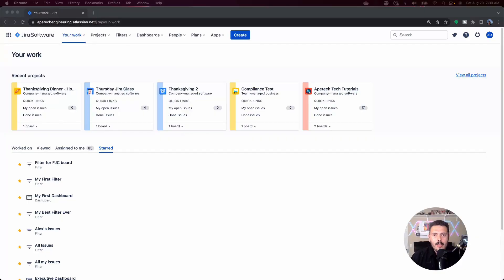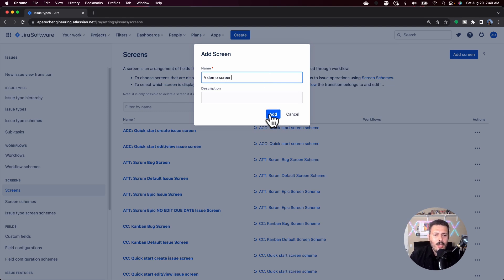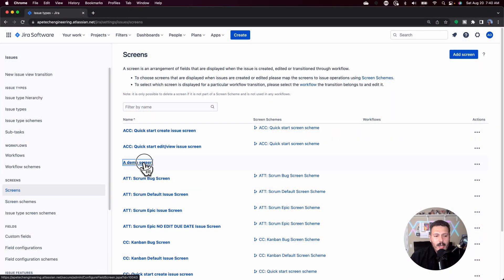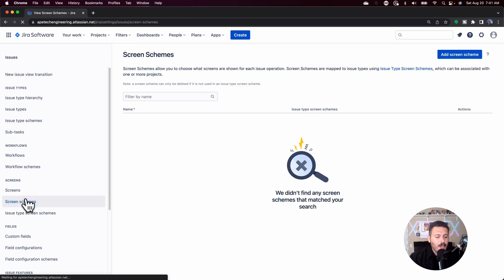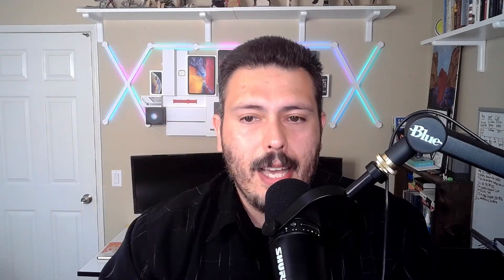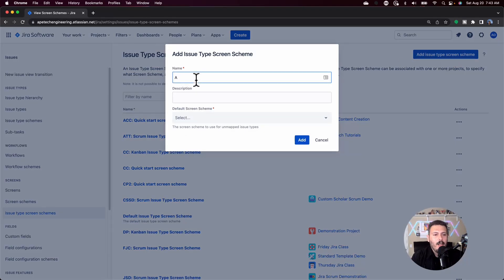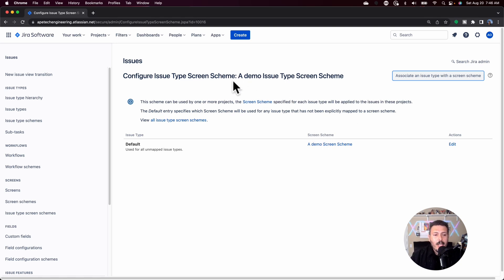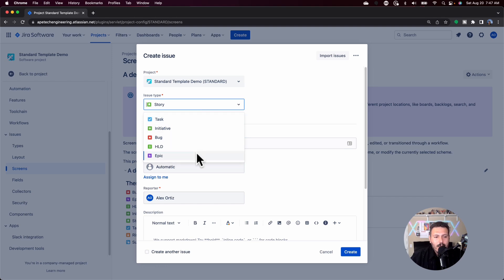How to Configure Screens and Screen Schemes | Atlassian Jira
In this atlassian jira video, I am going to teach you about screens, screen schemes, issue type screen schemes and how they all work together. You will learn how to create, associate, and relate them to projects. This is very critical skill to develop because adding fields to Jira is a very common request. Knowing to appropriately navigate all the screens and their configurations is very critical to overall success.